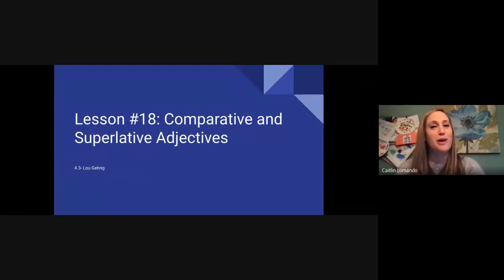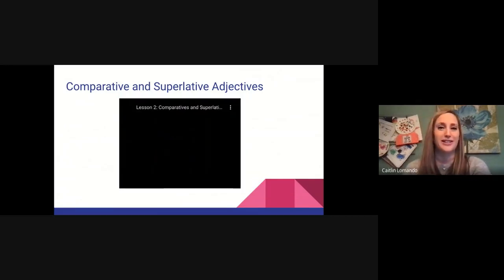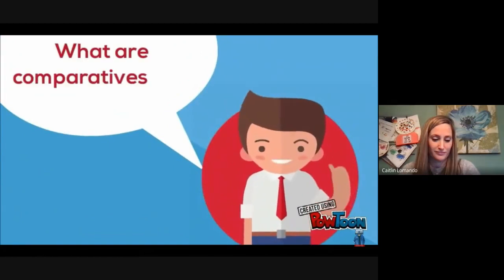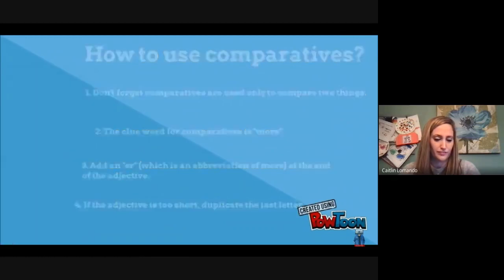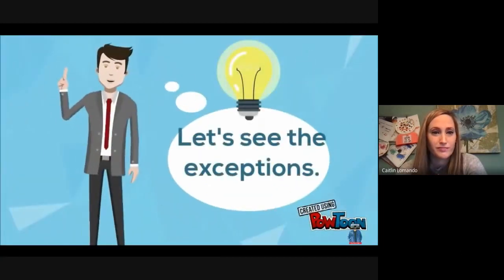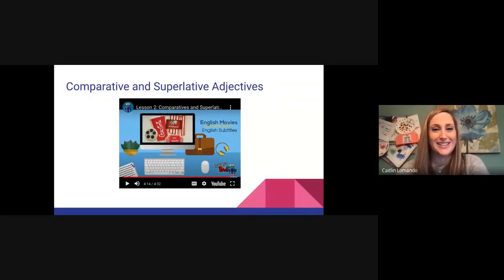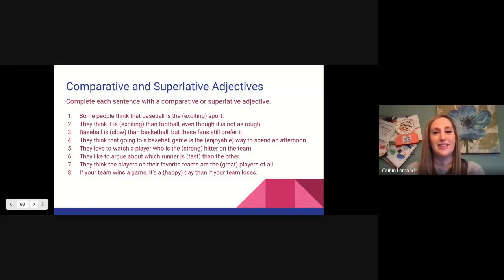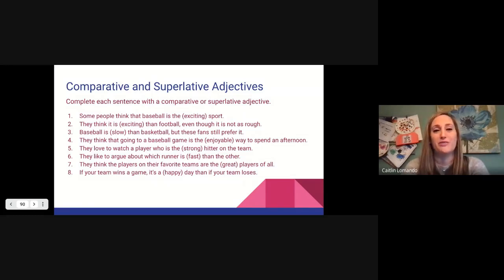Grammar Lesson #18 Adjectives